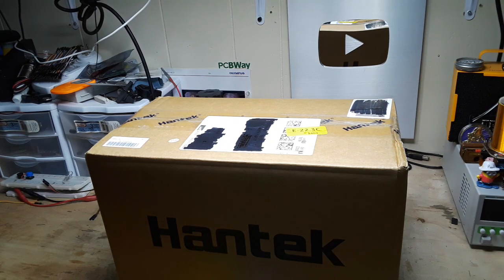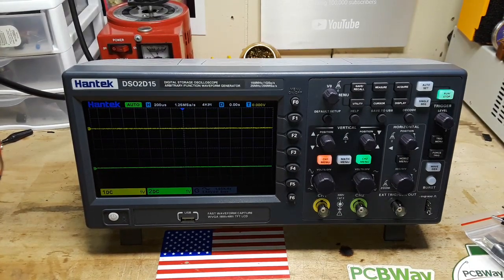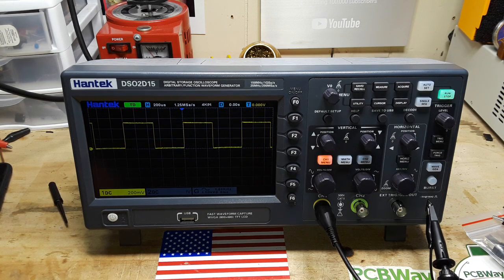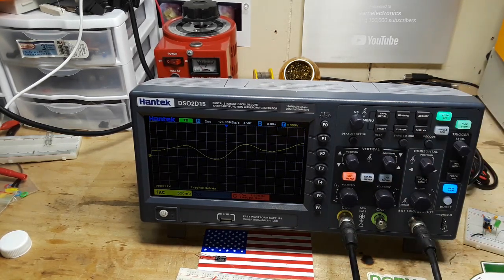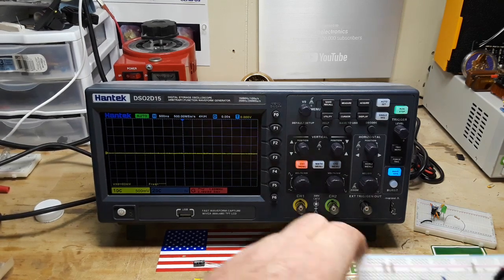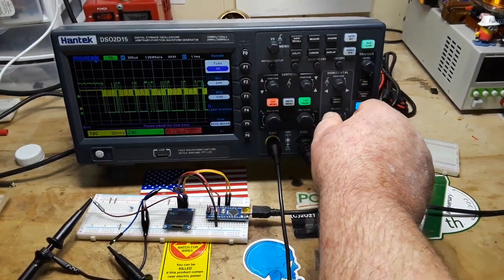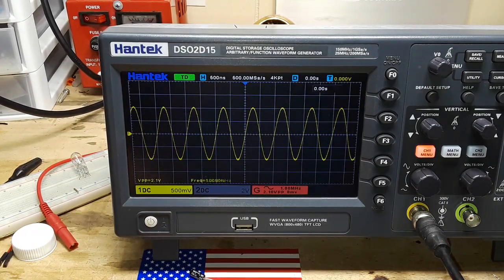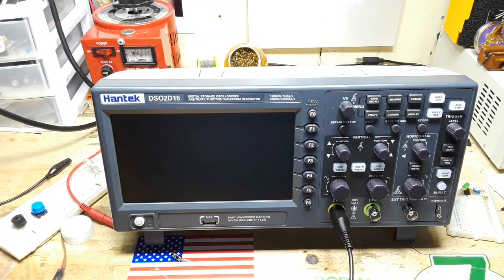Hantek DSO15 150MHz 1Gs/S Oscilloscope with 25MHz AWG Review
In this video we examine the Hantek DSO15 Oscilloscope with built in 25MHz AWG. this is one of the new gray scopes from Hantek produced in the last 12 months. It features Autoset, protocol decoding, multiple triggers, FFT, and a built-in help system among others. It is almost an electronics lab in a box. Here is a link to the review we did in March of this year of the 2C10, a 100Mhz model without the AWG. You can find a tear down in this video.